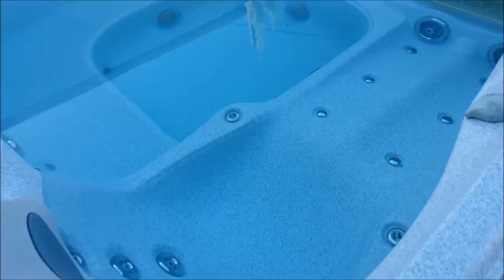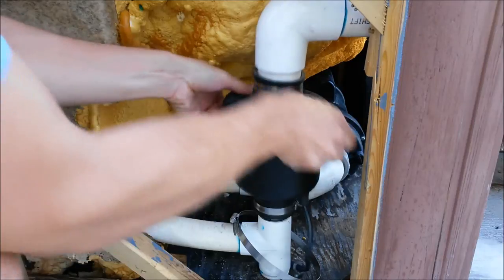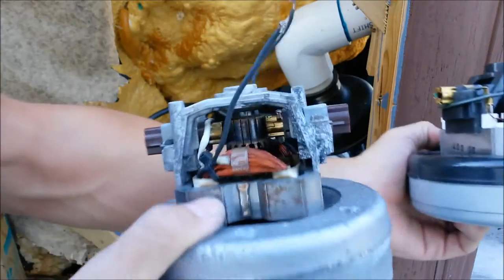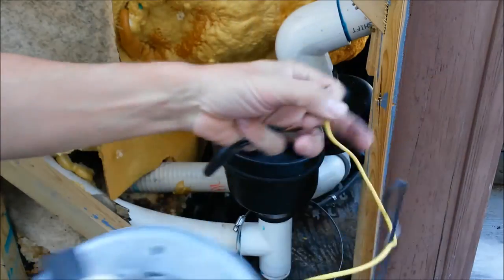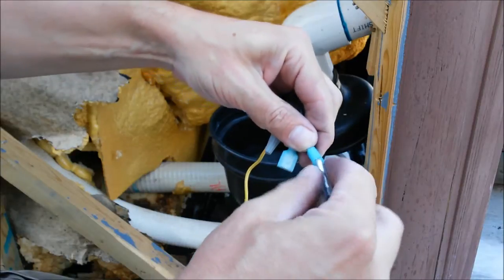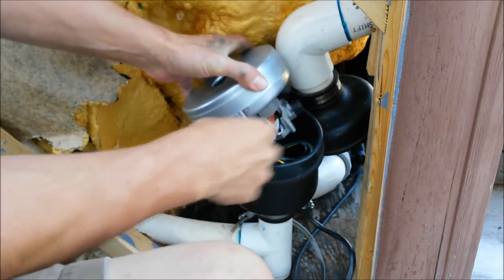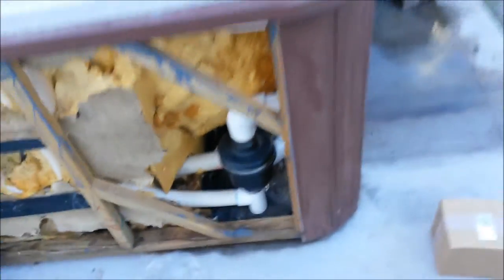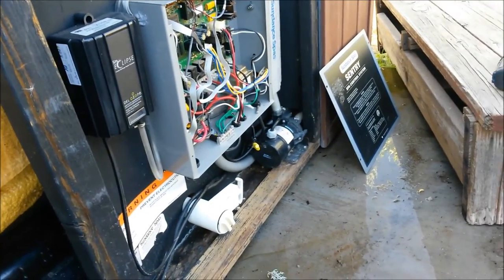Sundance Spas ~240V~ Air Blower Motor Replacement in Your Hot Tub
MAKE SURE YOU KNOW IF YOU NEED A 120V or 240V MOTOR!! (It will say the voltage on the motor)

The Plastic version of either one is recommended due to price and moisture resistance.

~120V~
~Ametek 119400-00 Cheaper Plastic Housing Motor: